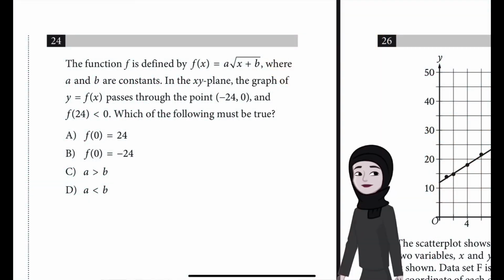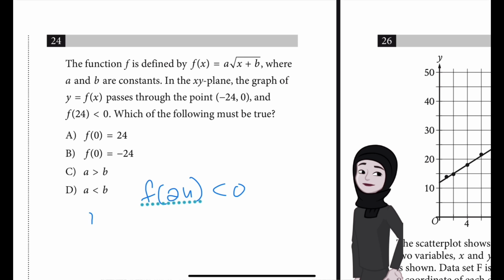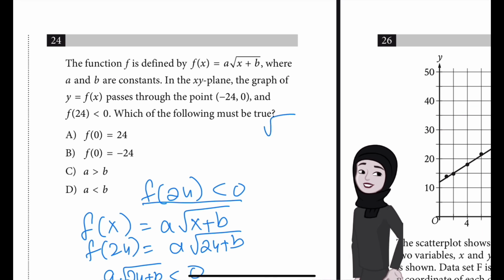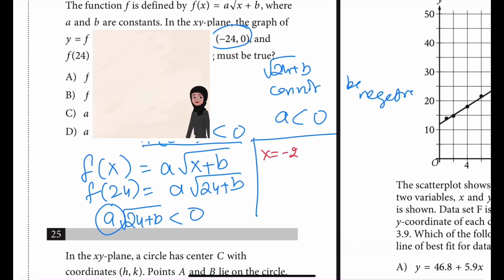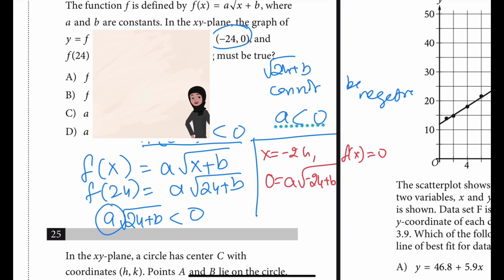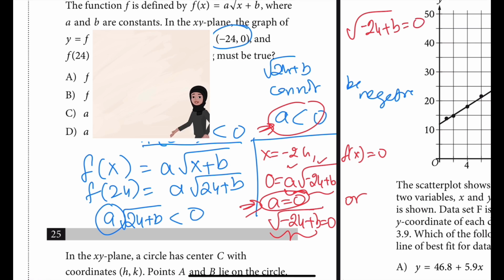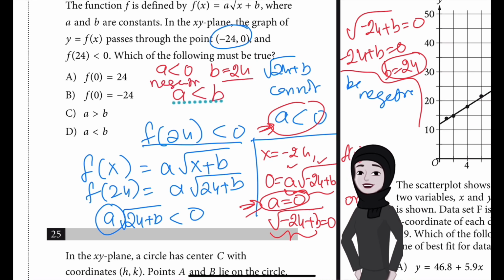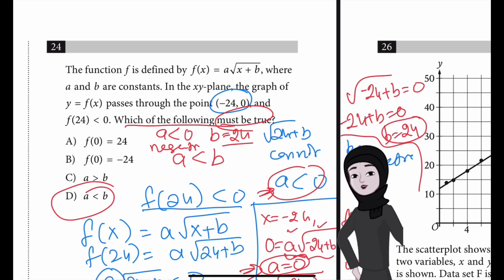Sat practice test 6 Question 24 module 2 Mathematics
The function f is defined by a and b are constants. In the xy-plane, the graph of
passes through the point , and
f(24) less than 0 Which of the following must be true?
y f x = ( ) f x a x b ( ) = + __t
, where
A) B) f
C) a b
D) a b